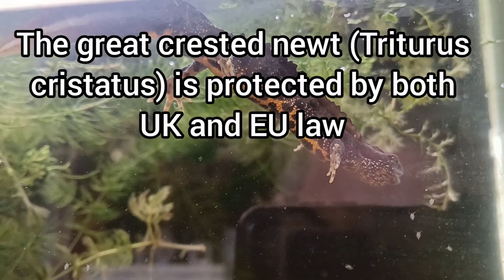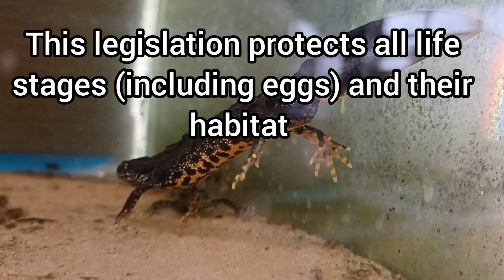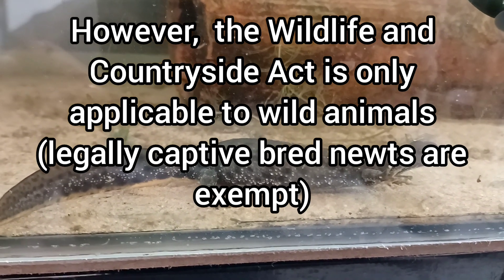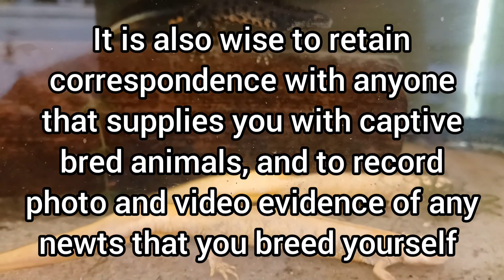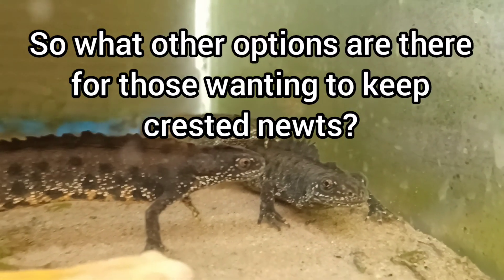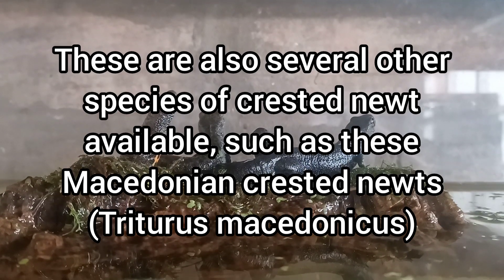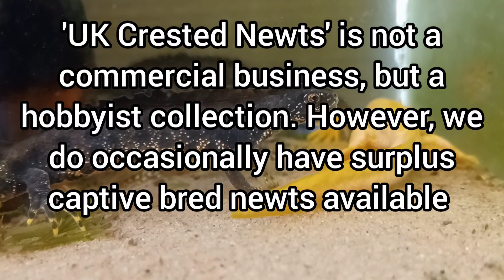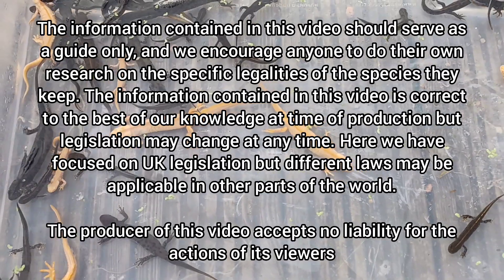Will I go to prison for keeping rare newt?!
The wild great crested newt (Triturus cristatus) is protected by both UK and EU law.
However, captive bred newts can legally be kept as pets.

Taking newts from the wild (even your own garden pond) could get you an unlimited fine or even a prison sentence.